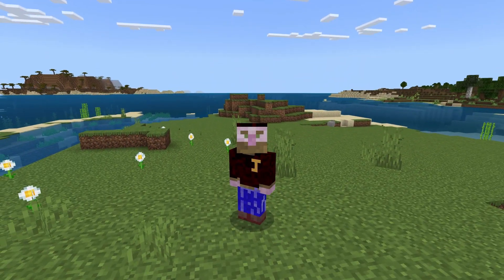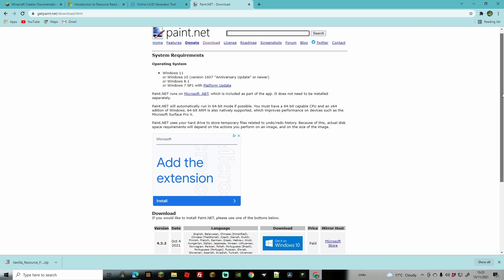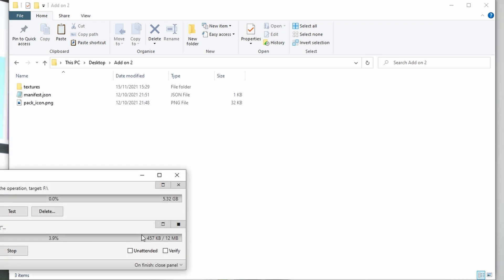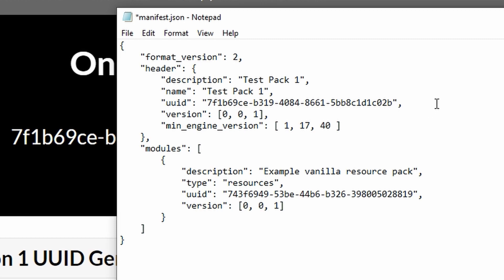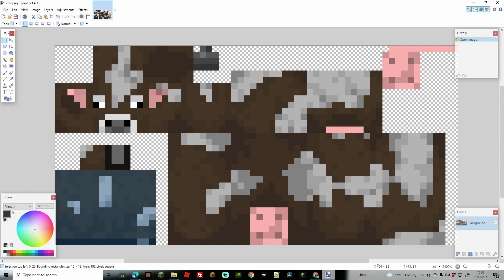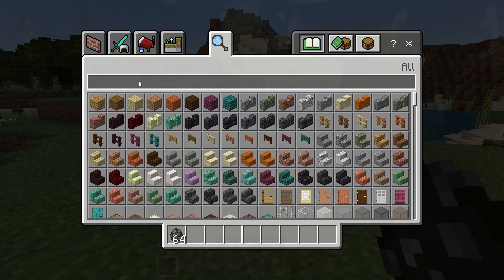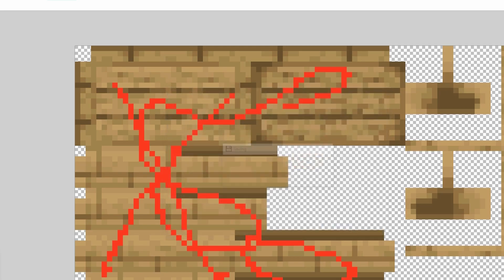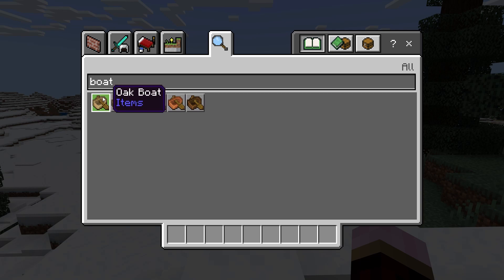How to Make a Texture Pack On Bedrock And Update Texture Packs Easily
Here we take a look at how you can easily create a custom texture pack on Minecraft so you can add your own custom design for blocks, entities and other times.

Create amazing add ons to play with on your single player worlds, share with friends or upload to a server.

We will go through the general process of creating a Minecraft texture pack, and more specifically how to change Minecraft paintings, how to change a boat texture and how to change a entity texture on Bedrock.